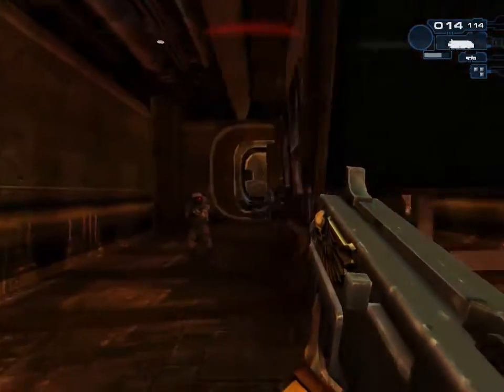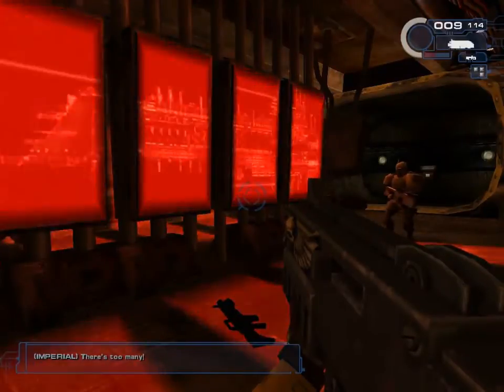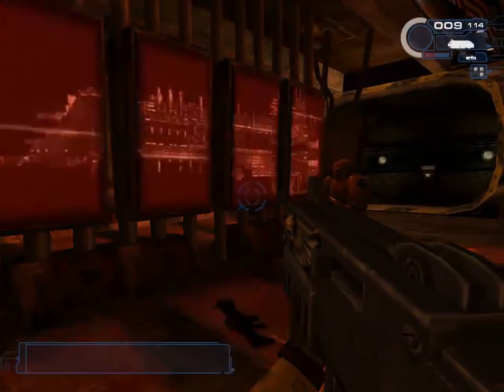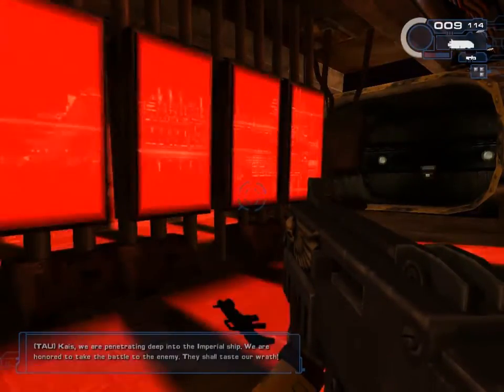Let's Play Firewarrior-Clear the Decks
So it's time to bring the fight to the Imperium and Kais is ready to stomp an oddly shaped mud hole in the rear ends of the Imperium. So why not join me and Plank as we guide you and Kais through another dangerous mission. All aboard that's coming aboard. for murder.